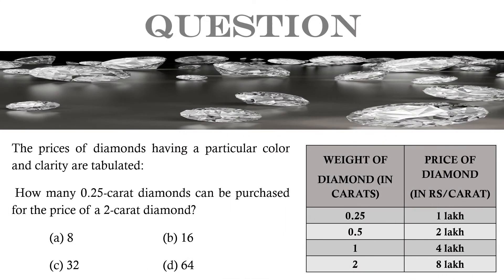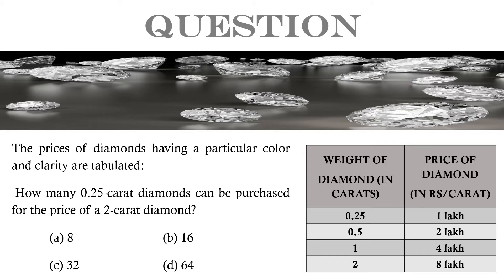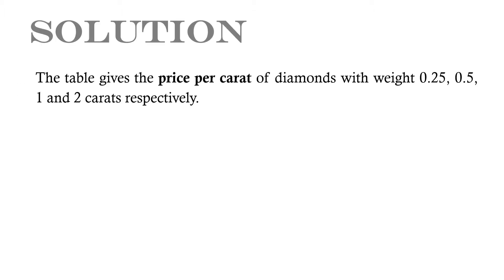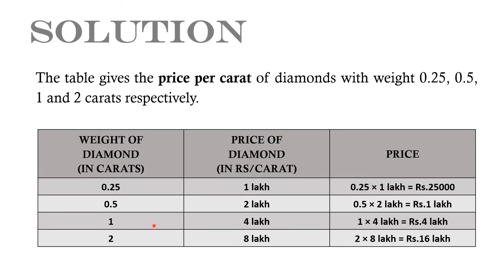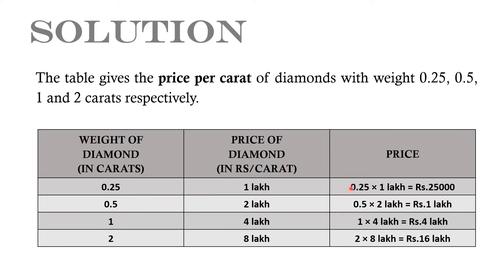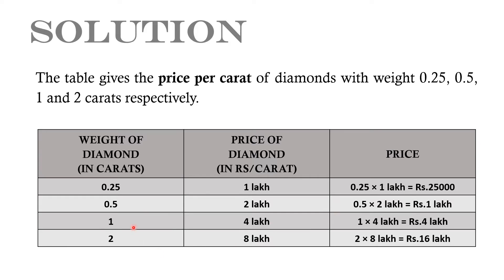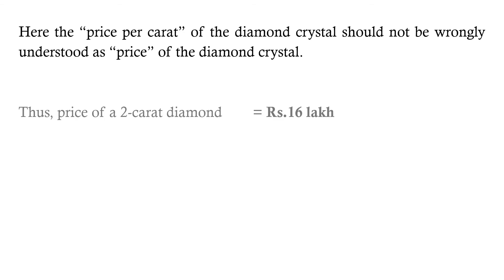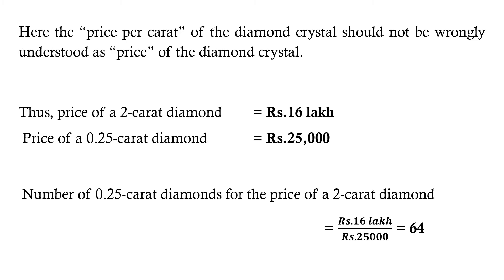A question on Price of an object | CSIR-NET JUNE 2018 | General Aptitude | July Mary Mathew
Question : The prices of diamonds having a particular colour and clarity are tabulated: How many 0.25 carat diamonds can be purchased for the price of a 2 carat diamond?

Question - 0:00
Solution - 0:28
Answer- 1:43
Class details- 1:49

OTHER BOOKS

OTHER BOOKS